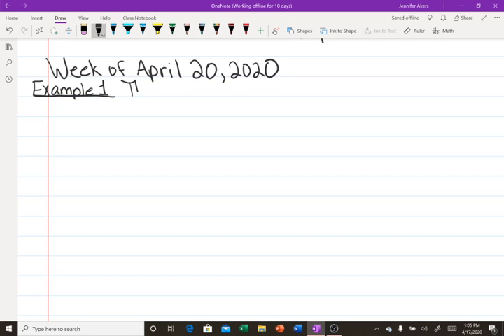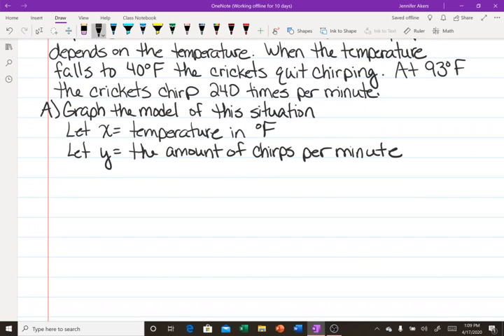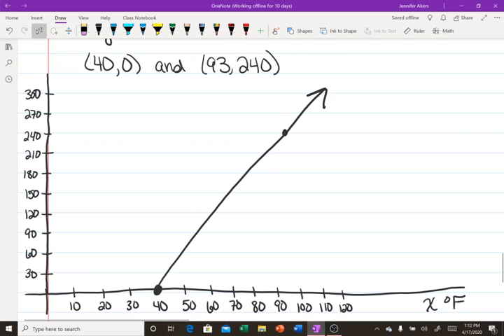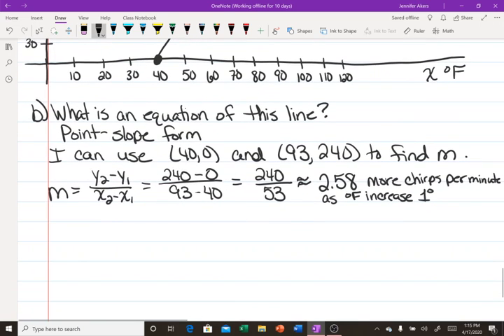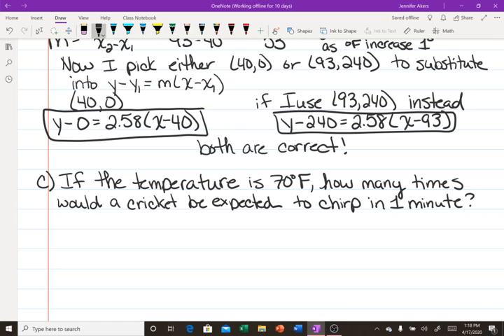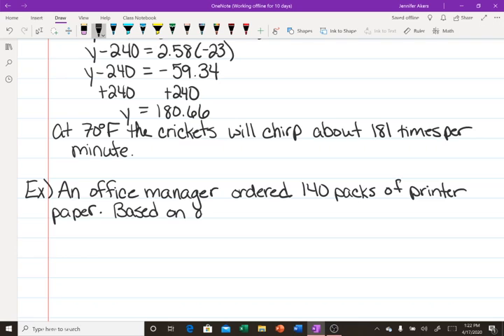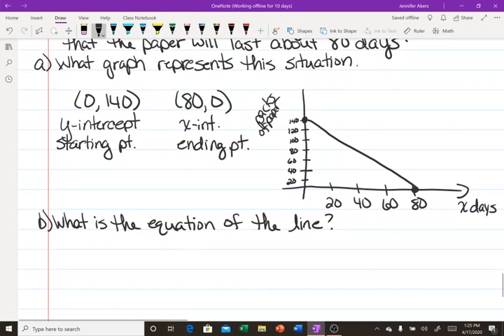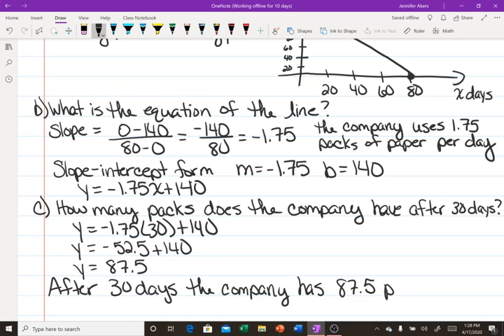A2 4-20-2020 Video 2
Copy notes.  Answer questions on Google Classroom.  Complete independent work